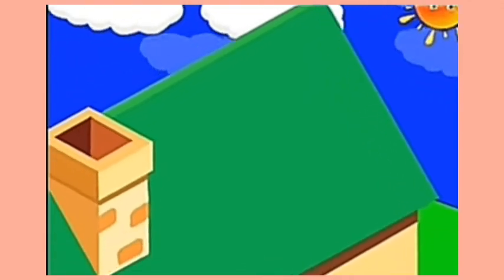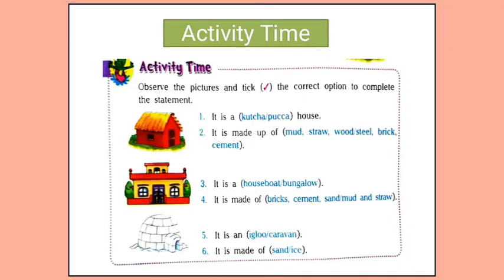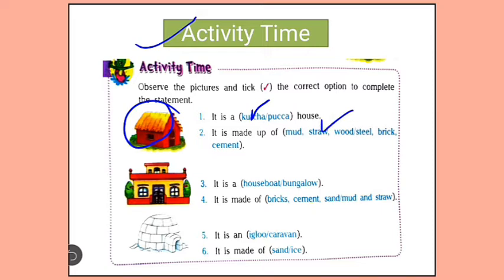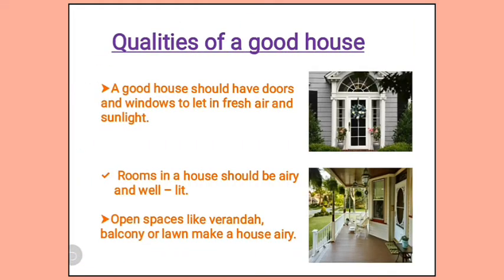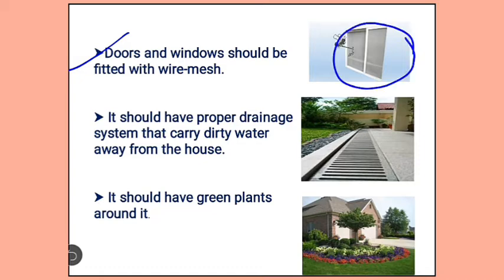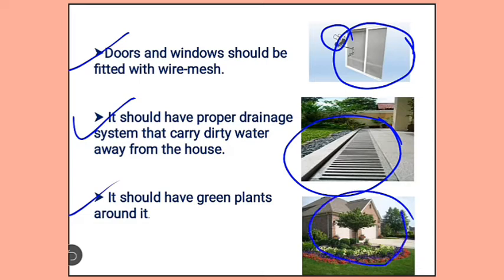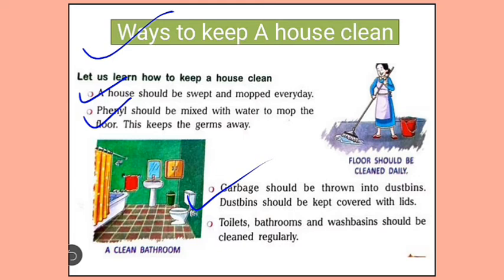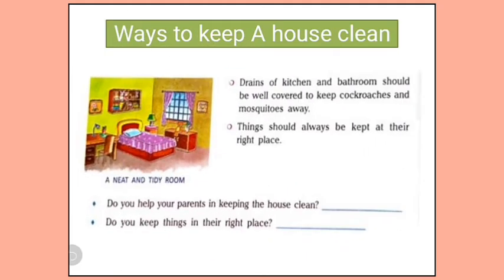Lesson 3.Housing and Clothing ll Science Success ll Goyal Brothers Prakashan